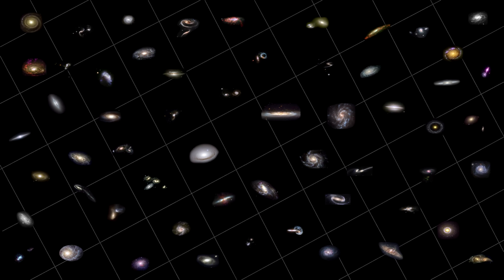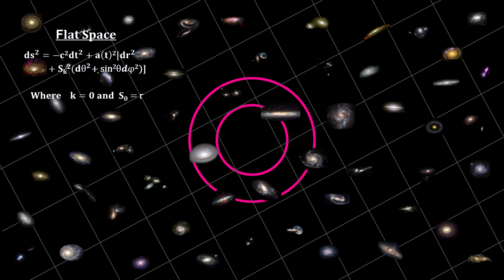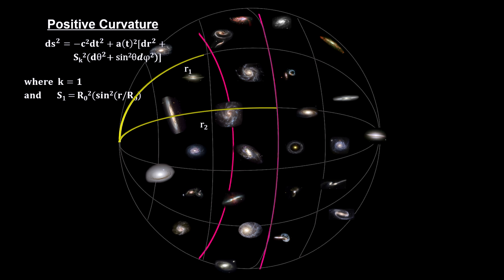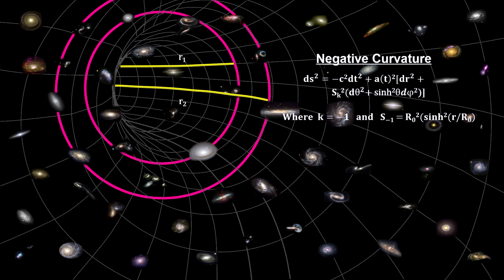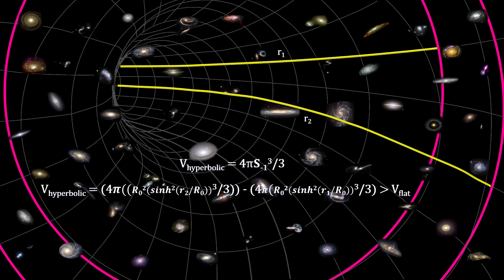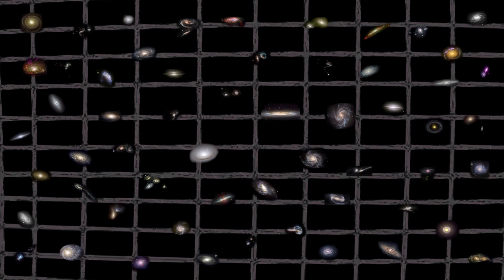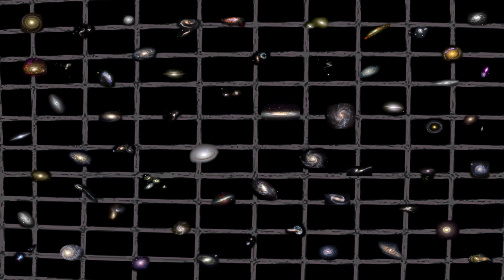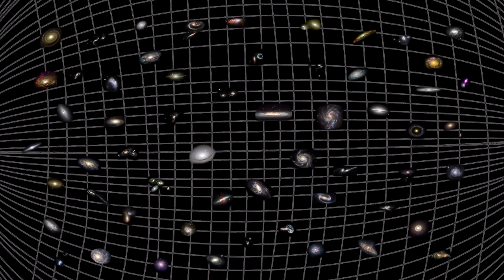Classroom Aid - Counting Galaxies